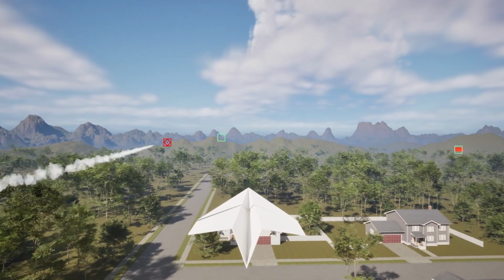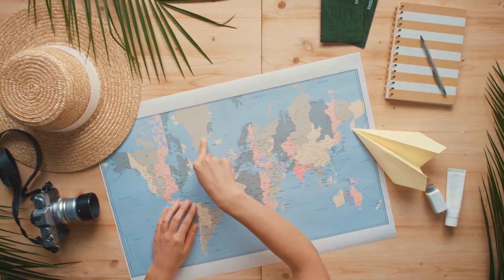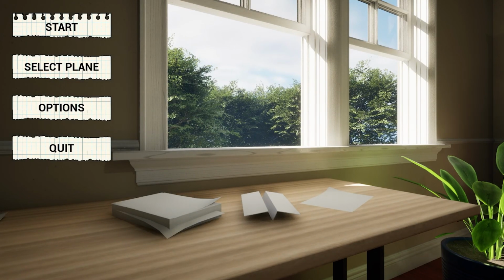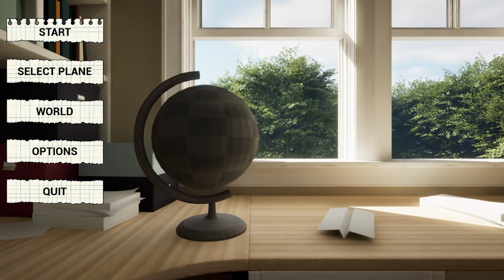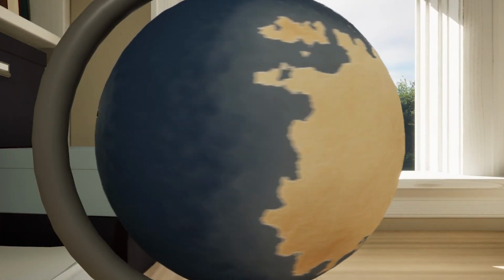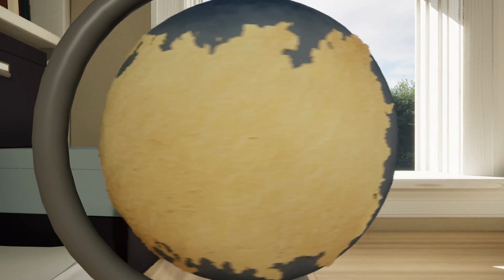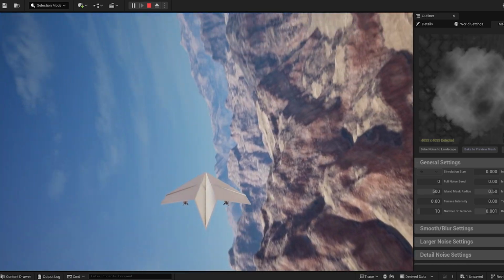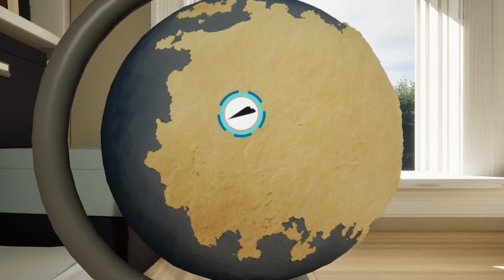Adding New Maps to my Indie Game | Paper Wars Devlog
Welcome to Devlog 6 of my Paper Airplane Air Combat game, Paper Wars, made in Unreal Engine 5! In this devlog, I dive into creating new maps and improving the game's world. I built a dynamic globe for mission selection and developed a desert battlefield. Along the way, I added dynamic weather and refined the UI for a smoother player experience. If you're into game development or just love indie games, this video is for you (I think, haha)!